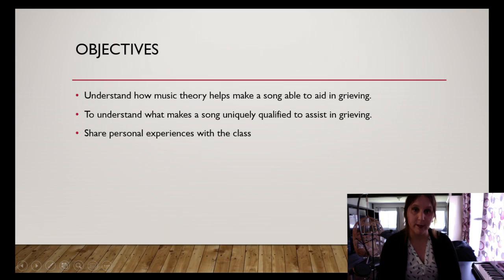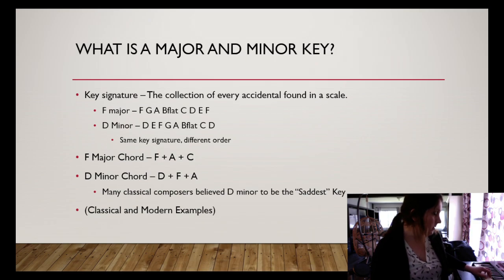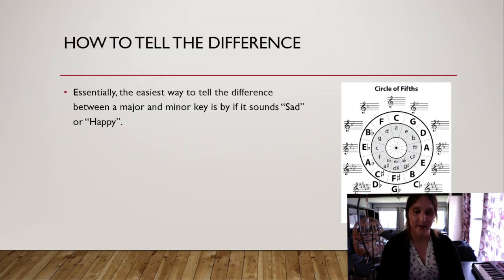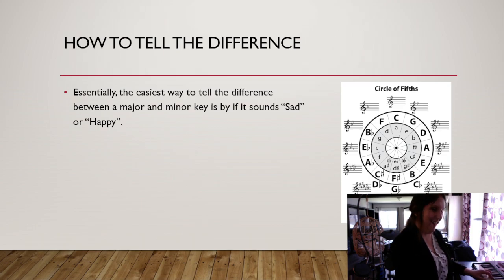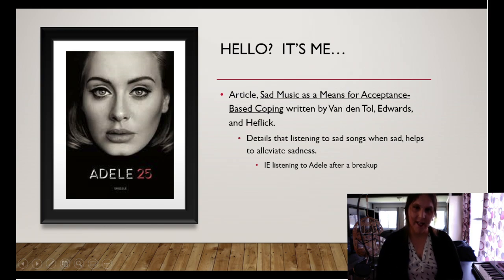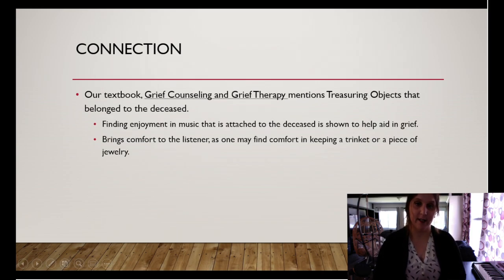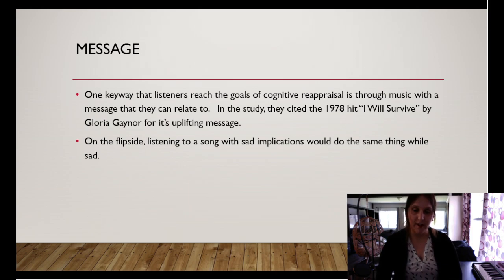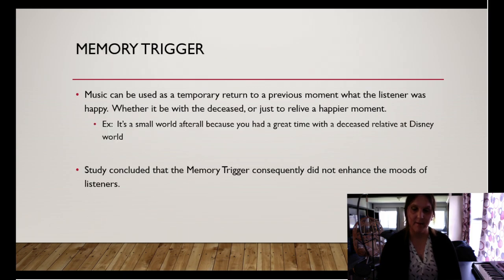Coping With Grief Through Music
My presentation for my Thantology class at CCBC.